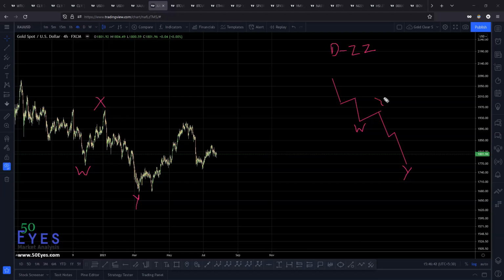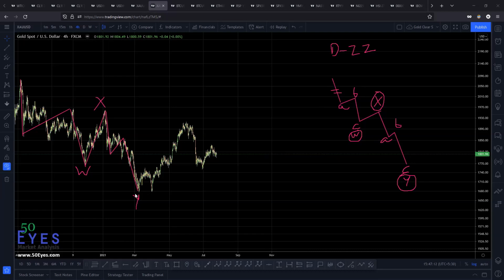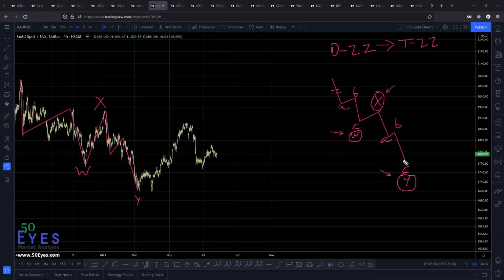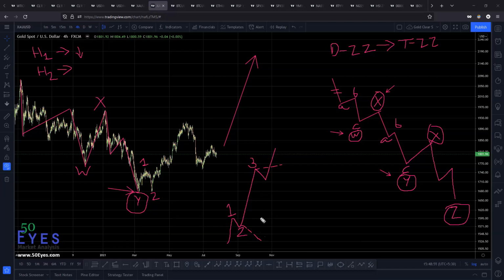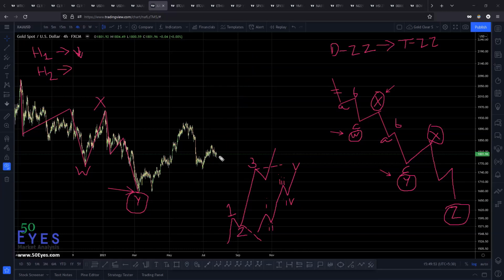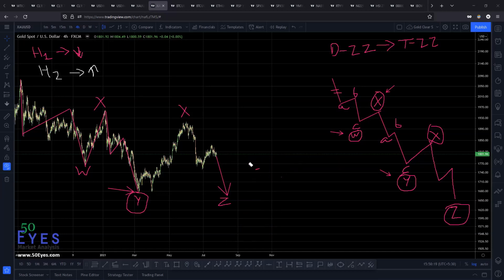Gold Elliott Wave Analysis (24th July, 2021 onwards)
Secure premium access to the complete 2 Hour plus webinar

80% + consistent accuracy for 5 Year (2020, 2019, 2018, 2017 and 2016)

My book on Practical Application of Elliott Wave Principles in Trading

In this video I have done detailed Elliott Wave Analysis of Gold for July and August 2021, other instruments including Crude Oil, SPX and Nifty 50 have been discussed and the full 2 hour plus recording can be accessed from the link provided at the very top of the description.

Nifty Elliott Wave
Elliott Wave Analysis India
Elliott Wave Course
Learn to Trade Intraday
Intraday in India
Learn Fibonacci Trading
Nifty Fibonacci Levels
Nifty Price Action Level
Nifty Forecast
Nifty Targets 2021
Nifty Trade Setup

Gold Elliott Wave Analysis
XAU USD Forecast
Gold Future Price
XAU USD Analysis
Elliott Wave Course
Technical Analysis Course
Technical Analysis Gold
Gold Wave Count
Gold targets 2021
Gold Fibonacci Levels
Gold Price Action Levels
Learn Fibonacci Trading
Gold Forecast
Gold Trade Setup

SPX Elliott Wave
S&P 500 Forecast
SPX Future Price
Elliott Wave Course
Technical Analysis Course
Technical Analysis SPX
S&P 500 Wave Count
SPX targets 2019
SPX Fibonacci Levels
SPX Price Action Levels
SPX Trade Setup
SPX Trading Strategy
Learn Fibonacci Trading

Crude Oil Elliott Wave Count